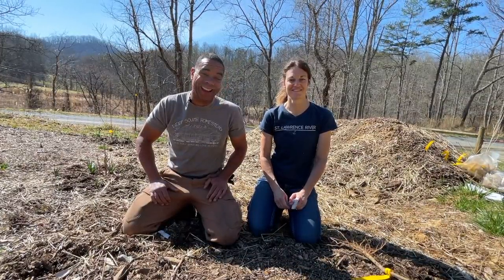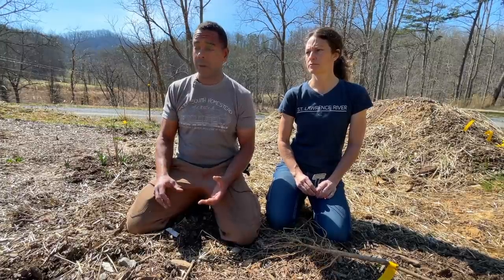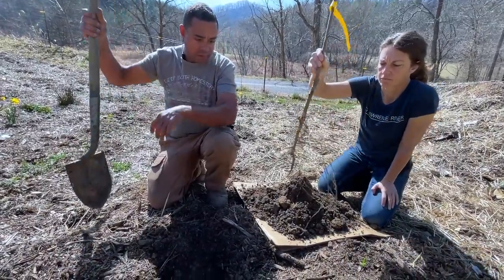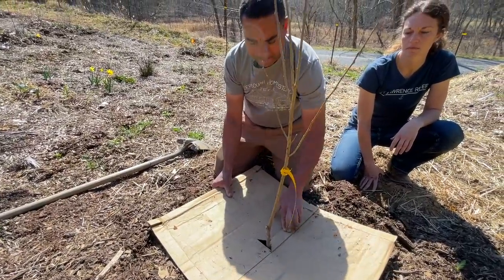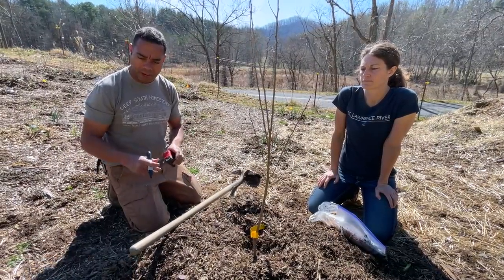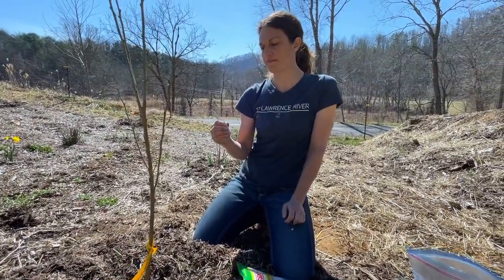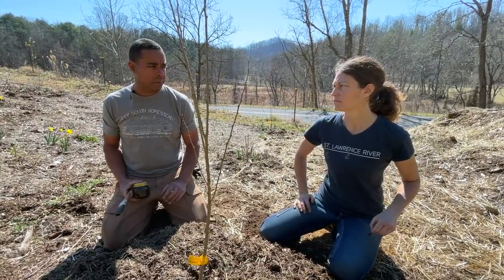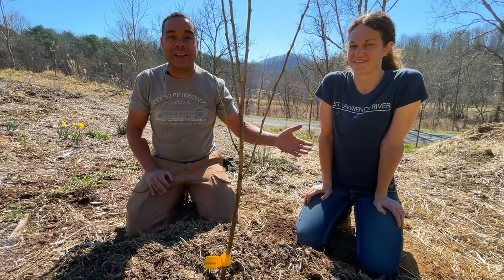How to Plant a Tree the Permaculture Way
Intro- 0:00
Step 1- 3:21
Step 2- 7:03
Step 3- 10:31
Step 4- 15:55
Step 5- 19:45
Bonus- 20:58